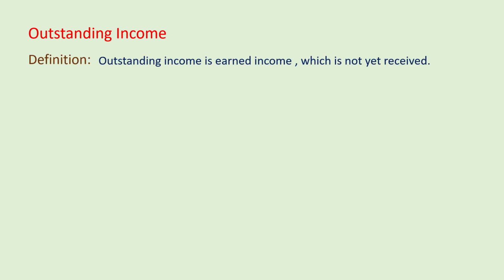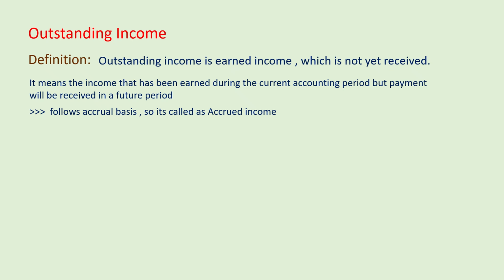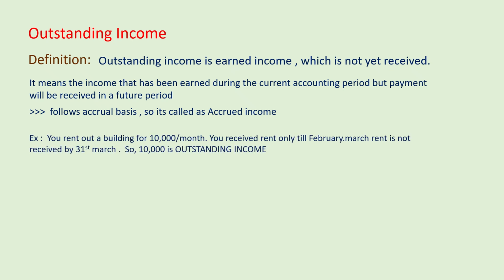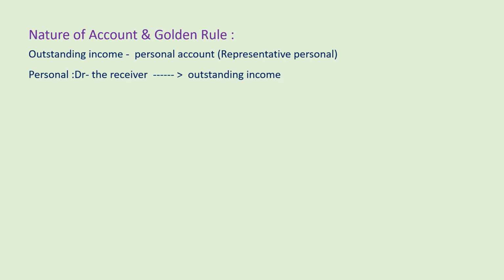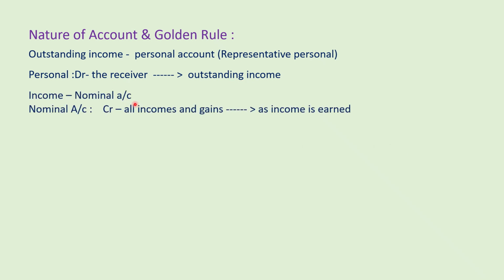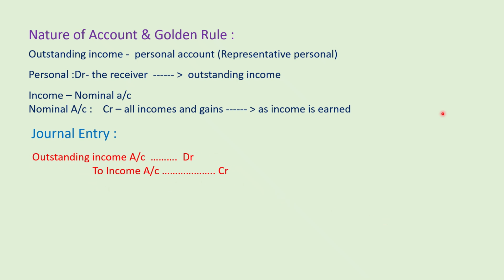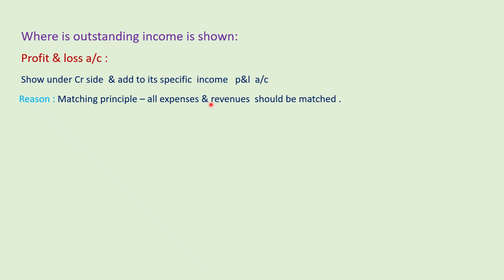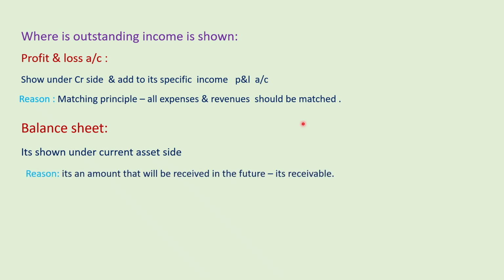outstanding income| journal entry|P&LA/c, Balance sheet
📙what is outstanding income?
✅Simple Definition
✅journal entry with explanation
✅how it appears in the profit &loss account ?
✅where is it shown in balance sheet?
✅Real-life examples.

This is perfect for commerse students ,beginners in accounting , anyone preparing for exams